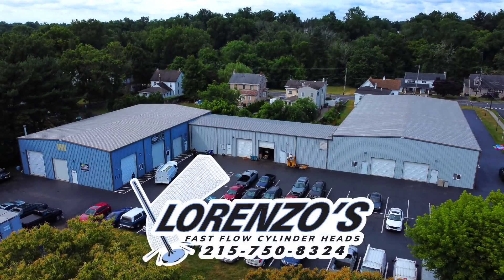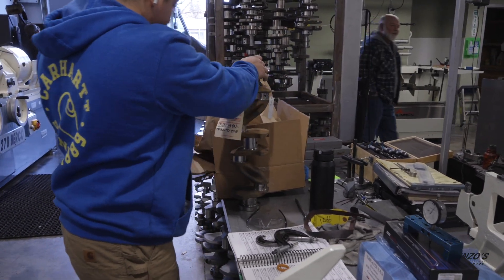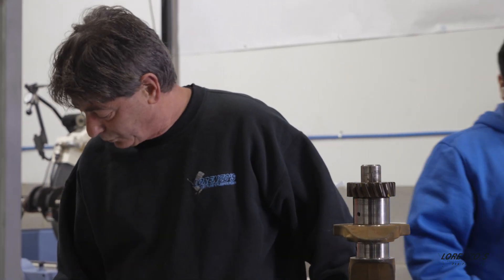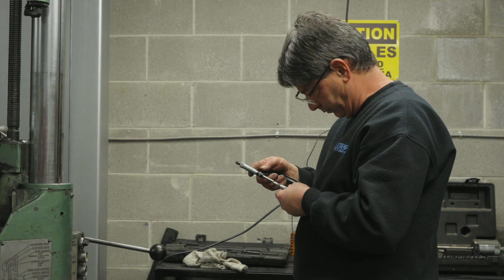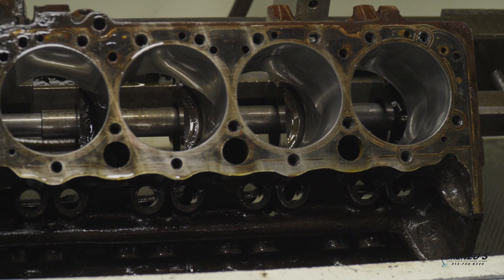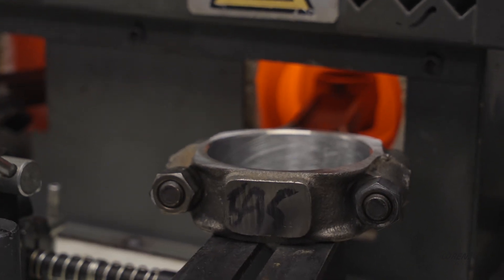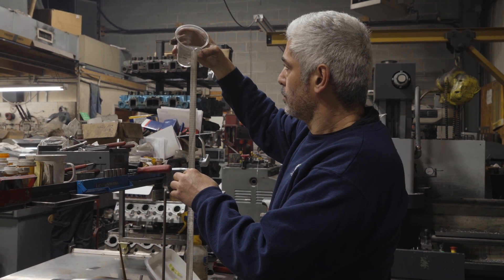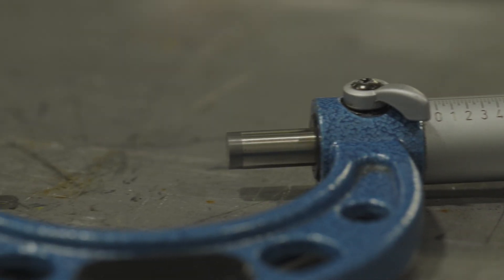Shop Tools the Pros Use!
Gathering parts for a job is one thing, but where do we go from there? It starts with using the right tools to get the job done. Check out a few of the many tools Lorenzo & the team use to put engines back together from scratch!

0:17 - Micrometers
1:08 - Mics in Action
2:02 - Crank Grinding
2:48 - Honing Gage
3:57 - Heating Rods
4:49 - CC Burette
5:40 - Decking the Block